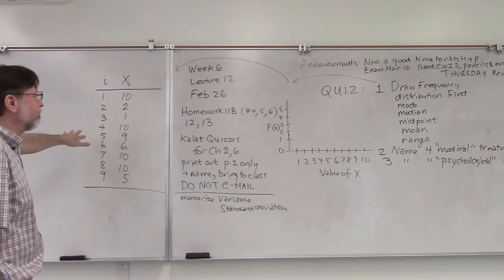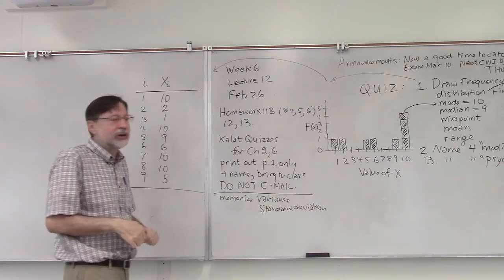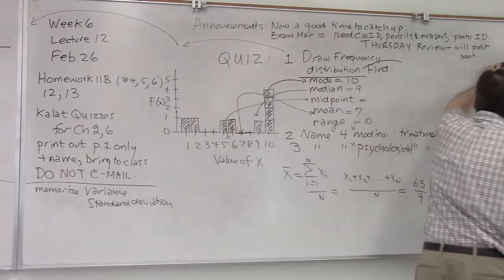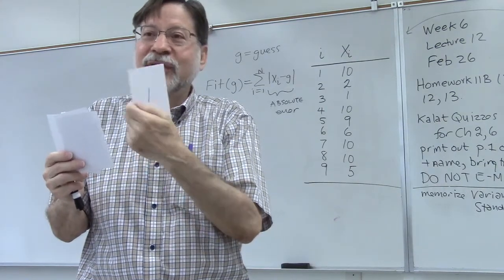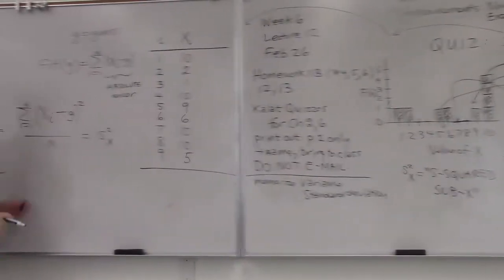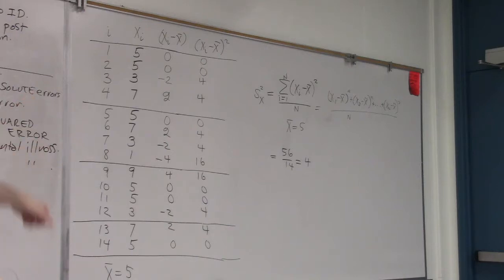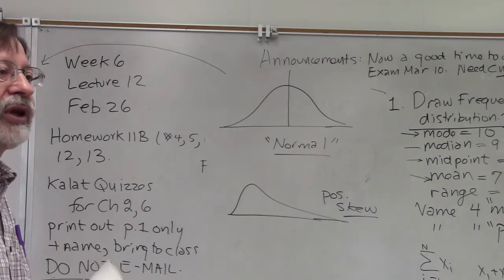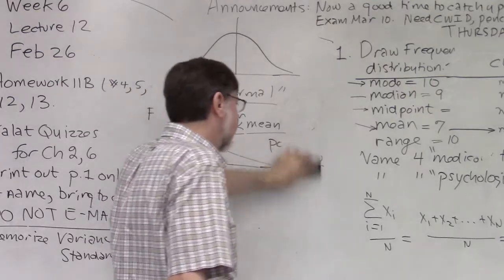psy101 12 1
Psych 101 Lecture 12 Part 1. Quiz: frequency distribution, mean, median, mode, midpoint, range, types of distributions.